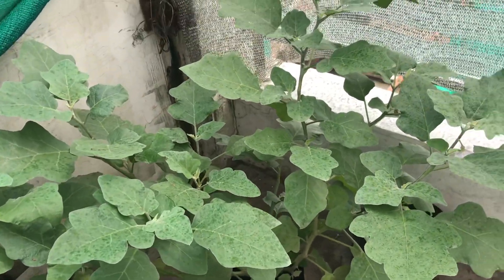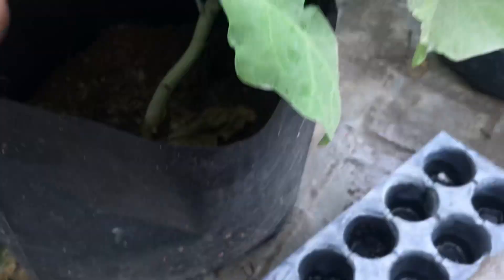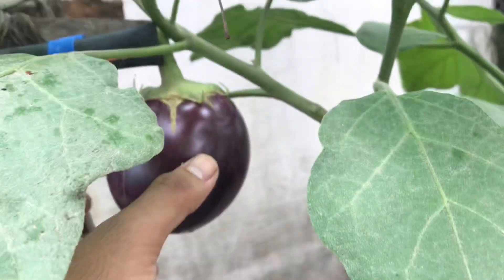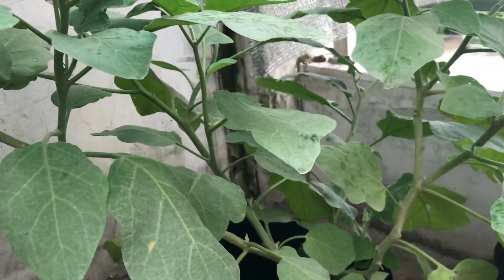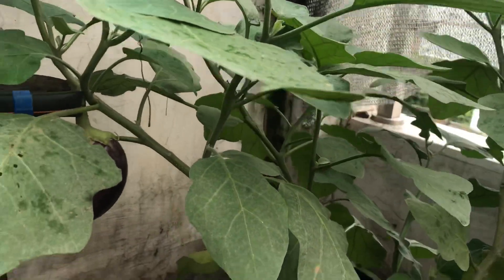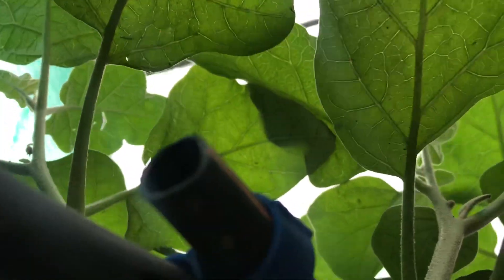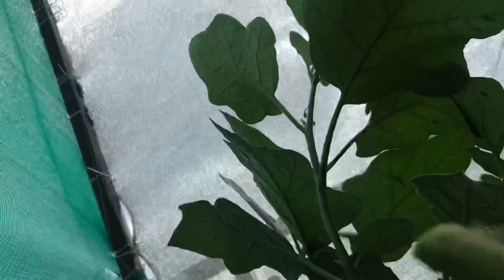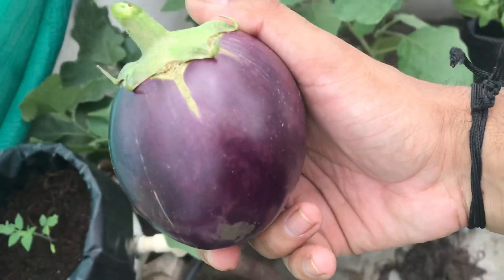Soil less brinjal plant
Hydroponic brinjal plant
(Passive system)
Organic , pesticide free , great flavour